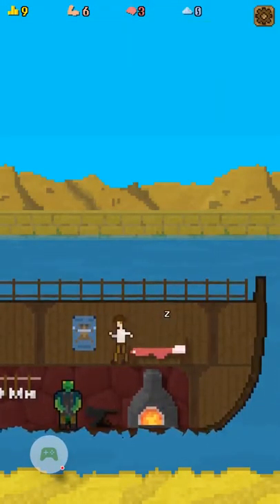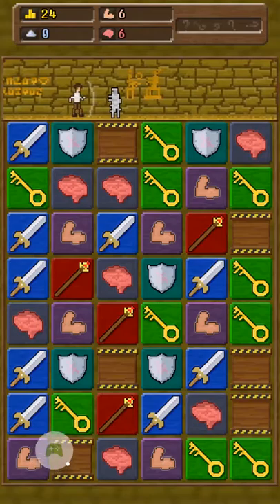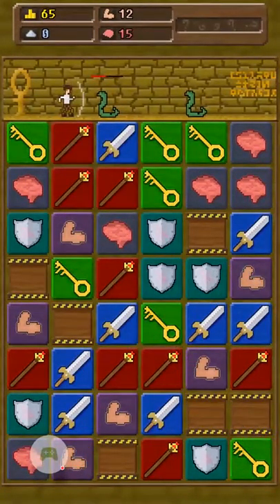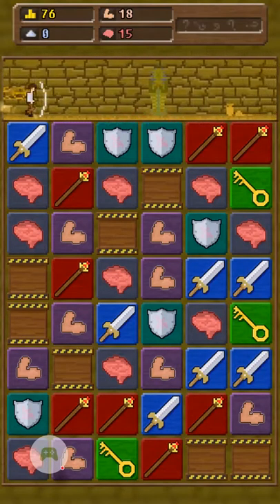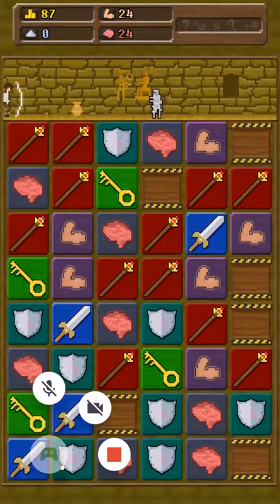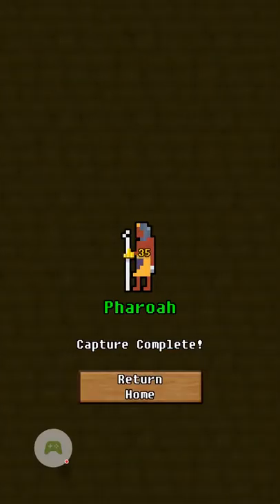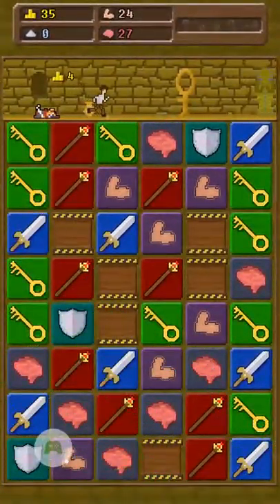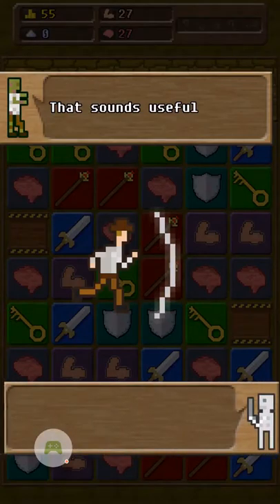Kevin Smith's DIG4720 Lets Play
Let's play of You Must Build A Boat for my course DIG4720, Casual Game Production.